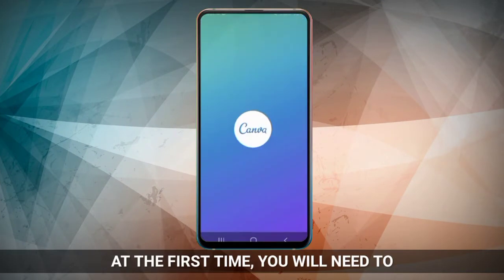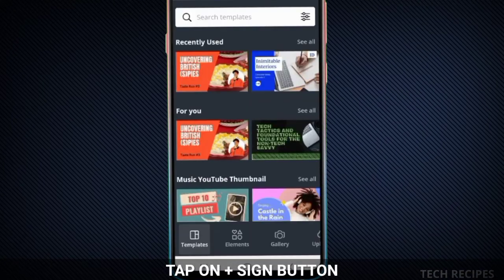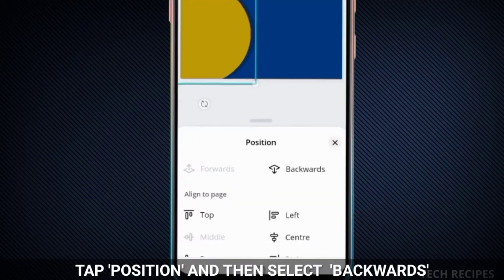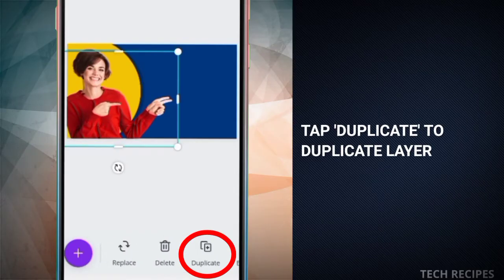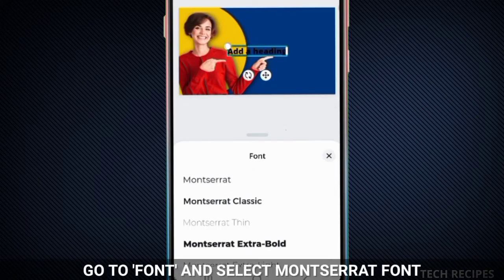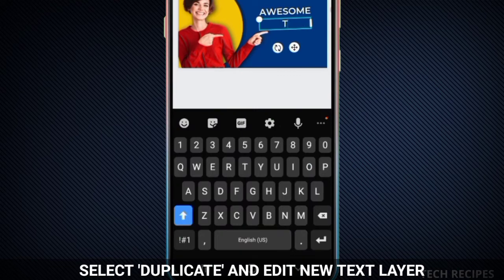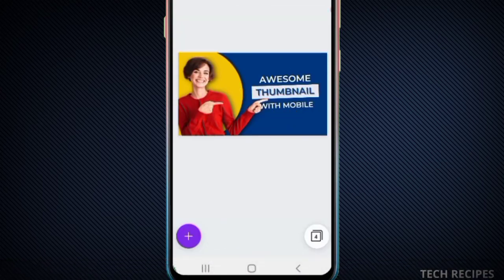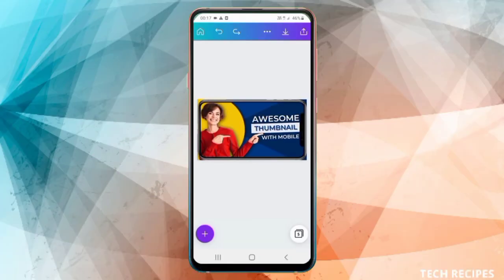How To Make ATTRACTIVE Thumbnail For YouTube Videos In Mobile | Create YouTube Thumbnail With Canva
To make a HD quality professional thumbnail  using our android phone in just few minutes, we will use the Canva application available in the Google Play Store. Canva is a free application for  graphic design  which has hundreds of ready to use templates.
Just like most other Android application, it has paid features too.
Canva also has an online software  which can be used on desktop.
So if you wonder how to make custom thumbnails on YouTube on phone easily in few minutes, then Canva is your go to application.

In this tutorial we will learn to create YouTube thumbnail with canva from scratch using the blank template.
First we will add background to thumbnail, then add graphics and text everything within the canva app.
Hope you will enjoy the tutorial :-)

⏰ Timestamp

Intro (0:00)
Adding background graphics (1:19)
Uploading your pic (2:42)
Adding shadow to your pic (3:22)
Adding text with effects (4:10)
Adding more features (6:20)

The thumbnail design idea in this video has been inspired by a similar amazing thumbnail tutorial created in Pixellab. I tried to recreate the same using Canva application.

Do checkout this awesome thumbnail tutorial in Pixellab if you are interested.

Related searches-

👉 how to make attractive thumbnail for youtube videos in mobile

👉 how to use canva for YouTube thumbnail

👉 how to create attractive thumbnail for your youtube videos in mobile

👉 how to make attractive youtube thumbnail

👉 how to make professional thumbnail for youtube videos on android 2021

👉 how to make custom thumbnails on youtube on phone

👉 how to make a thumbnail for youtube videos in canva

👉 how to make professional thumbnail in canva

👉 how to make a youtube thumbnail on canva

Related videos that I like

### YouTube Studio Tutorials ###

✔ How To Start A Successful Youtube Channel 2021

✔  How To Enable Custom Thumbnails On Your Phone  2021

✔ How To Customize Your YouTube Channel Homepage | How To Setup YouTube Channel Homepage (2021)

✔ How To Open Youtube In Google Chrome Not App  | Desktop Site Page

🔘 How To Optimize YouTube Videos 2021 And Get Views Faster

🔘 YouTube Thumbnail Tips And Tricks | How To Create Thumbnails That Gets More Views? (2021)

🔘 YouTube Title Tips : 10 VIRAL Title Tricks |  How To Write Title For YouTube Video That Get Views

🔘 How To Make Intro Kinemaster Tutorial | Glitch Intro Kinemaster Tutorial

🔘 Aesthetic Vlog Intro Tutorial | Travel Vlog Intro Ideas [2021]

🔘 Cinematic Eye Zoom Transition In Kinemaster | Kinemaster Eye Zoom Transition

🔘 How To Crop A Video In Kinemaster Beginner Tutorial 2021

Thanks 😀